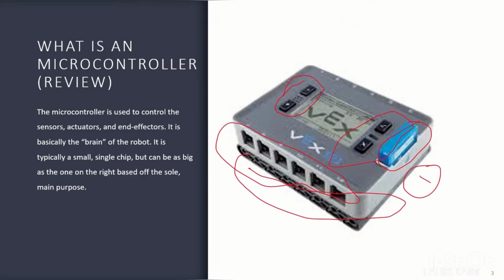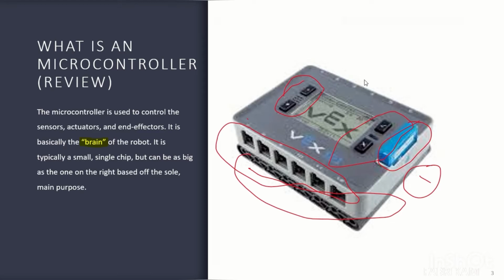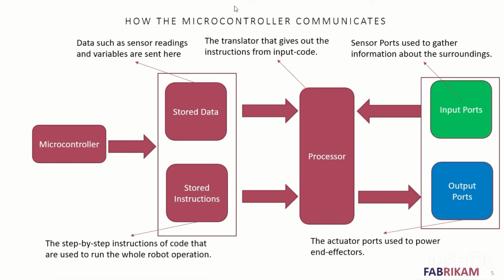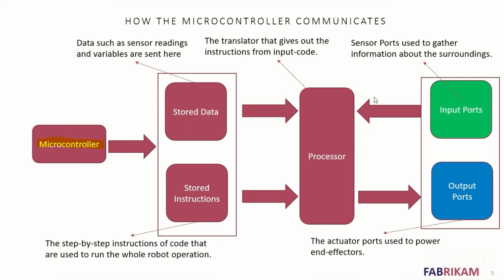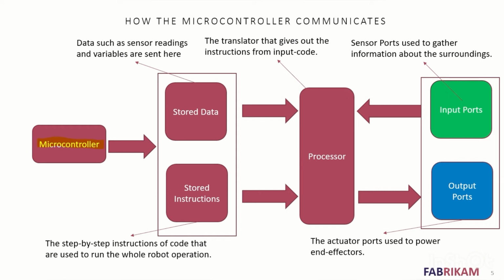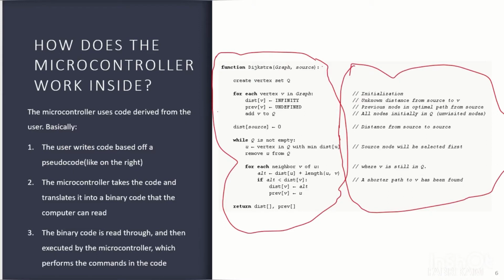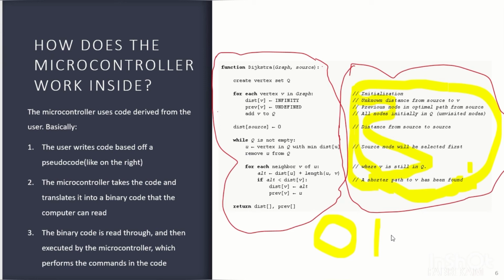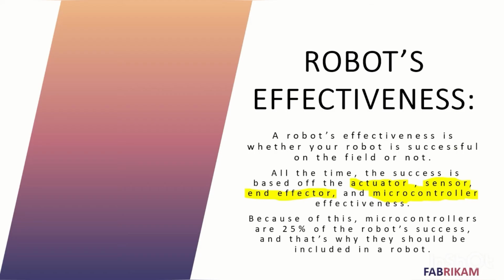Concept 8- Microcontroller (Brain of the Robot)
In this video, I will be going in-depth about what a microcontroller does, and how it can greatly impact the game.